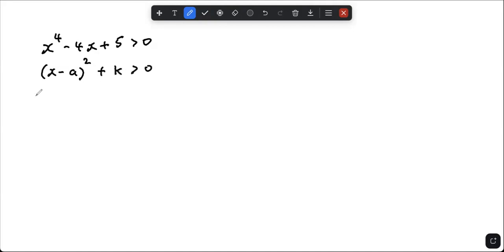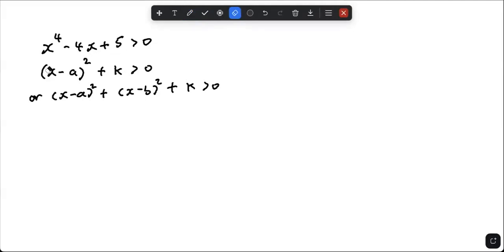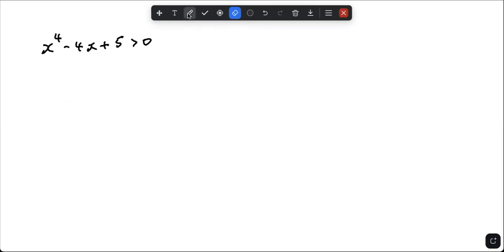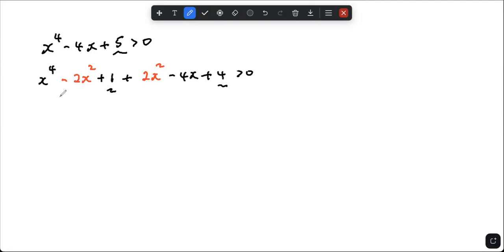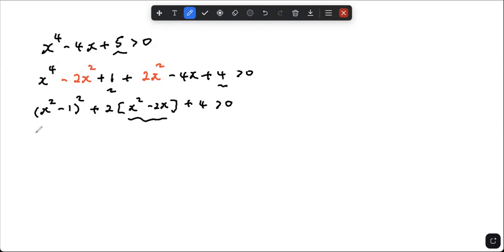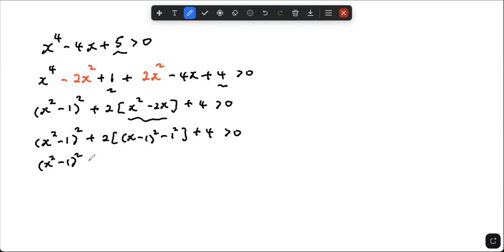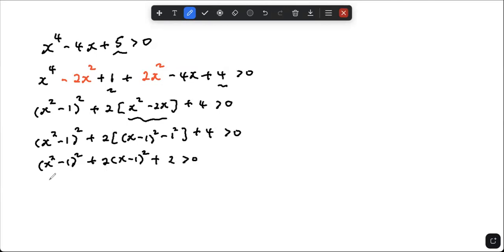Math Olympiad style ( 'Fake term' technique)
This is a math olympiad kind of question hence the title.
In this video, I talked about how I introduced fake terms to solve this inequality and then completed the square to get the desired expression which is obviously greater than 0.